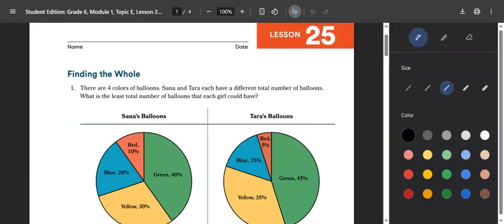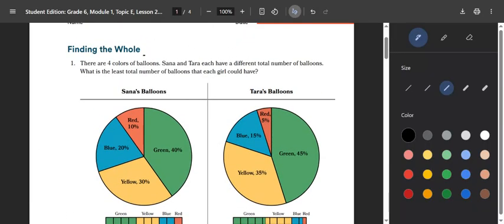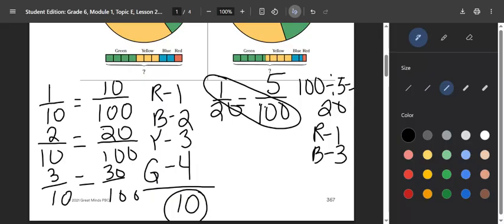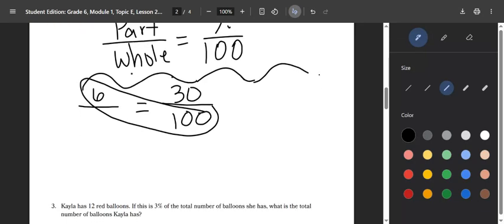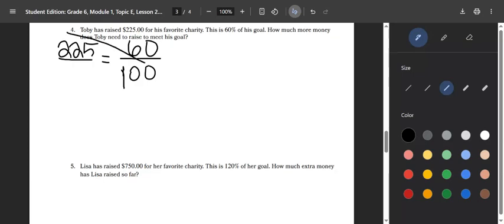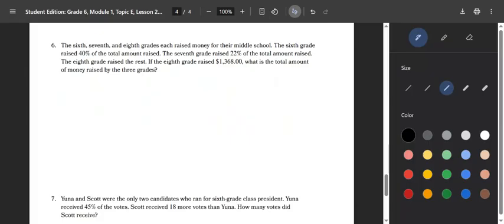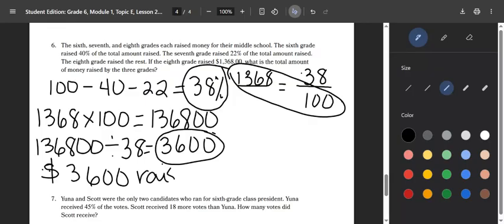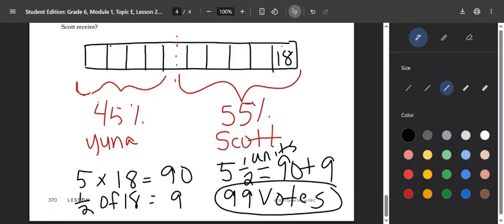Eureka Squared: Grade 6, Module 1, Topic E, Lesson 25, Classwork